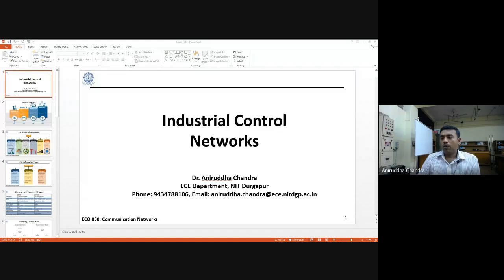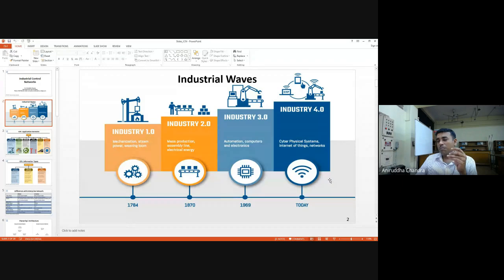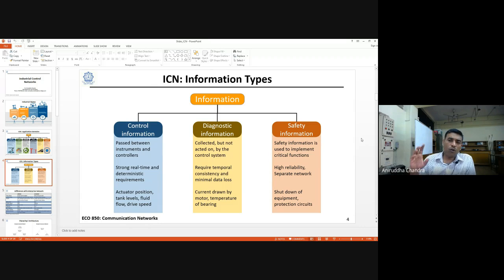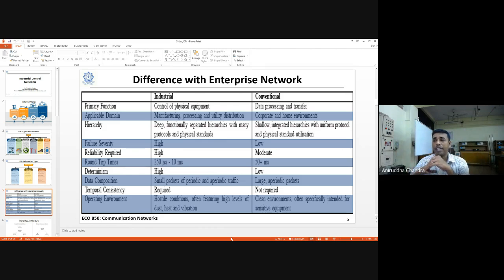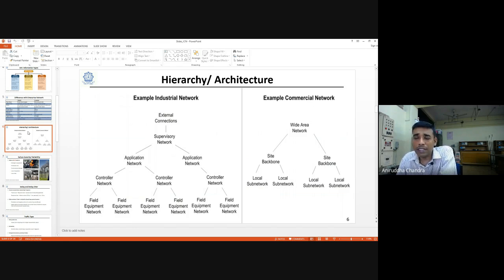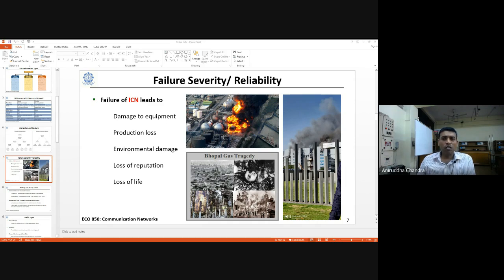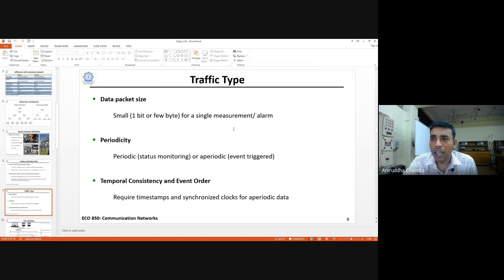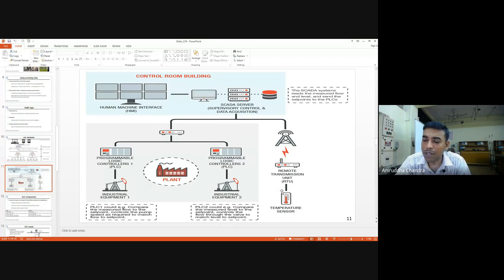Lecture 18: Industrial_Control_Networks_1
Applications, types and difference with enterprise networks.